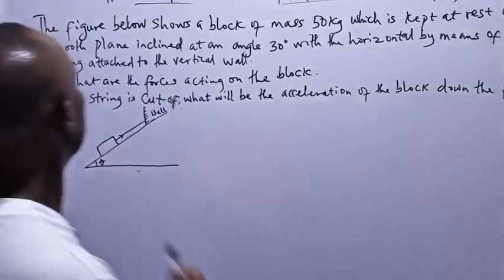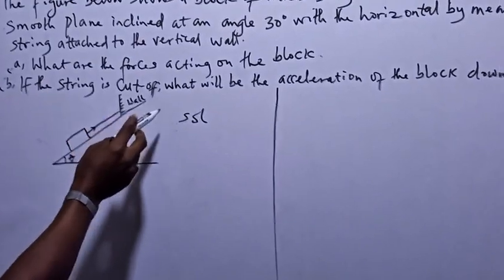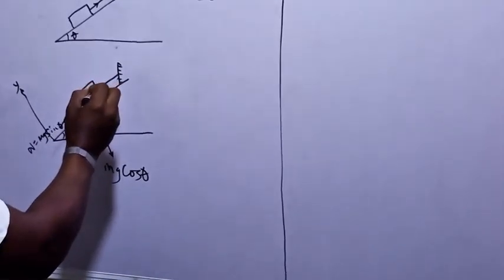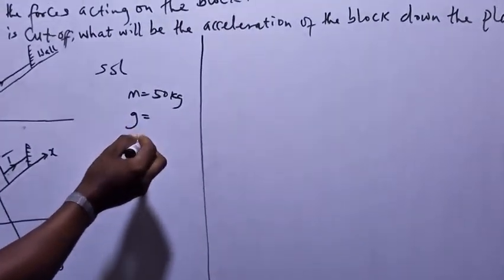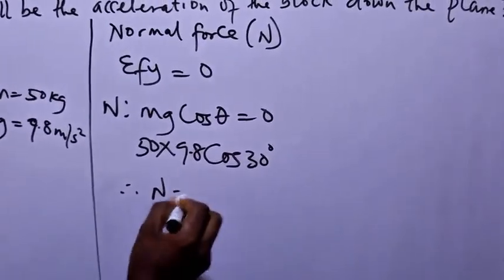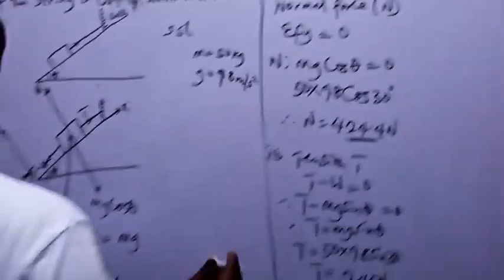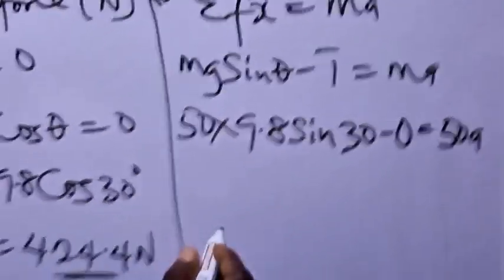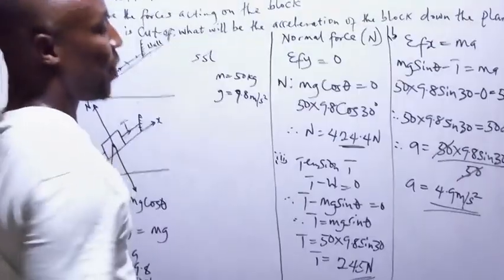Forces on an Inclined Plane | How to Find Acceleration Fast!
InclinedPlane Physics Acceleration Forces PhysicsTutorial WAECPhysics NECOPhysics LearnPhysics Ogasabinus ExcellentAcademy waec math school. In this video, you’ll learn how to analyze the forces and acceleration acting on a block placed on an inclined plane. This is a key topic in physics that helps you understand how objects move when placed on slopes.
We break everything down step-by-step, including how to resolve forces into components, draw accurate free-body diagrams, and apply Newton’s laws of motion to find acceleration. You’ll also see how gravity, normal force, and friction (if present) affect motion along the incline.
Whether you're a beginner or preparing for exams, this lesson will make inclined plane problems simple and easy to solve.
What you’ll learn: ✔️ Forces acting on an inclined plane
✔️ Resolving weight into components
✔️ Free body diagrams explained
✔️ How to calculate acceleration
✔️ Effect of friction on motion
This tutorial is perfect for secondary school students, WAEC/NECO candidates, and anyone looking to strengthen their understanding of physics fundamentals.